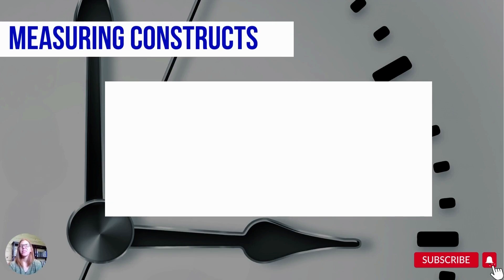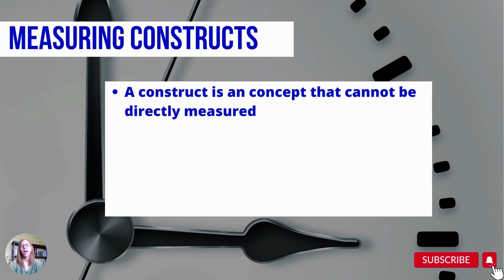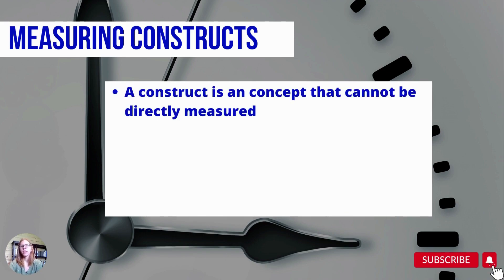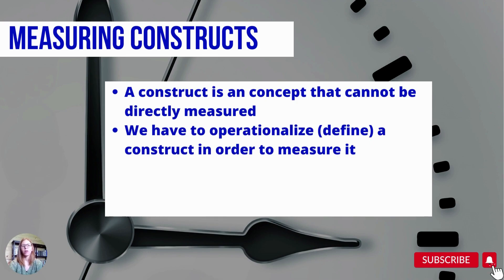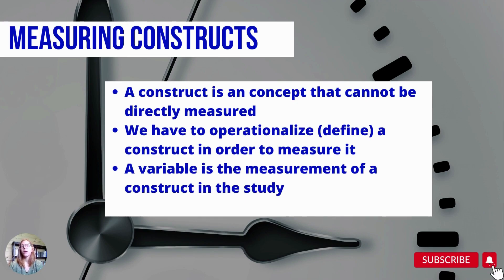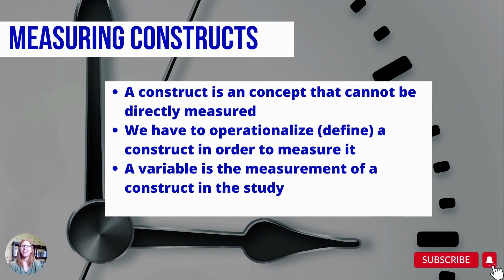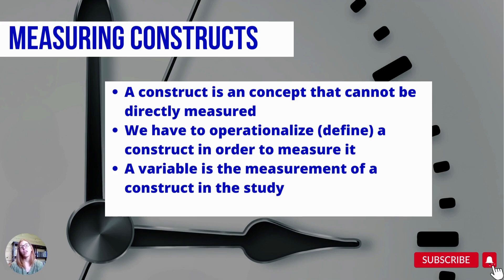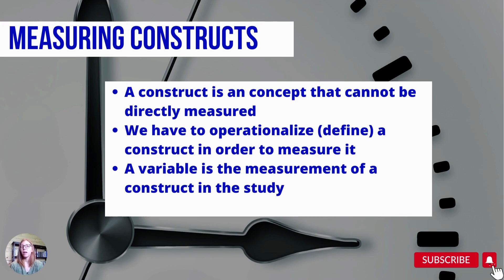Measuring Constructs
Want to understand statistics but don't have loads of time to waste? Check out this video as well as the others in my 2-Minute Stats playlist!